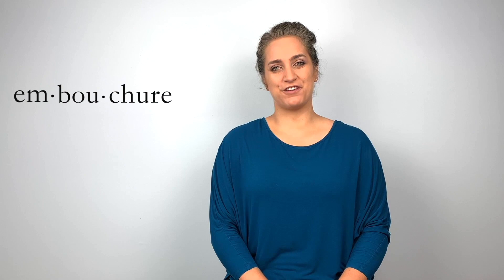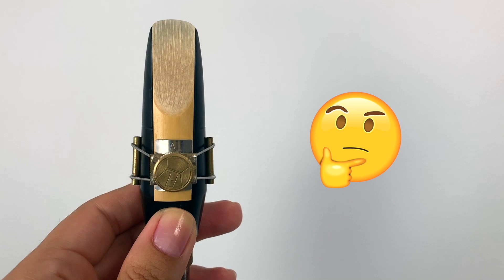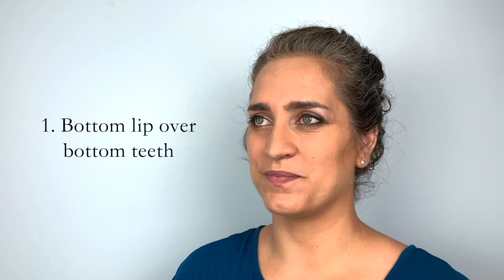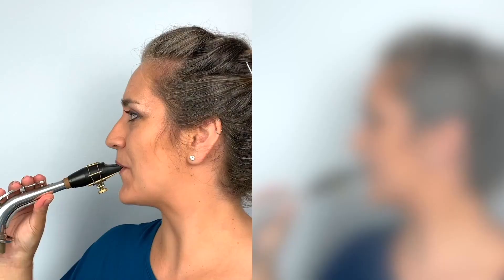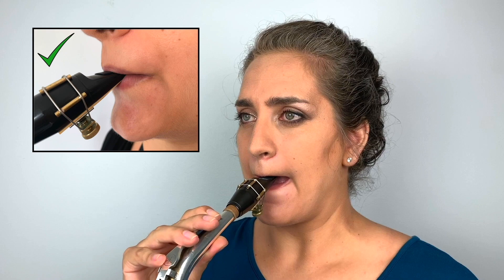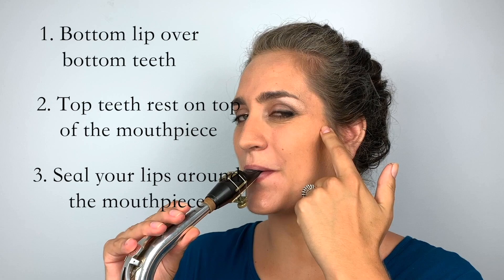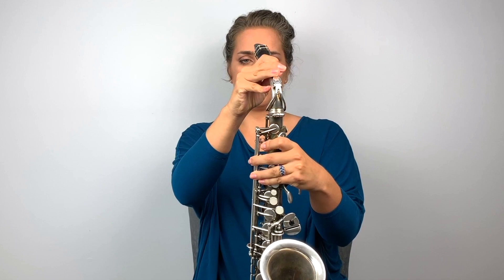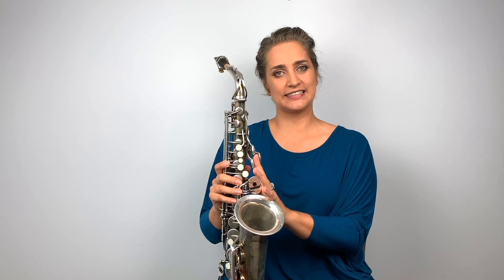The Complete Beginner Saxophone Course: EMBOUCHURE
A lecture from The Complete Beginner Saxophone Course, walking you through the assembly of the saxophone and all the different parts.

The Complete Beginner Saxophone Course is the highest rated saxophone course on Udemy and has taught hundreds of students to play the saxophone! The full course is available here: